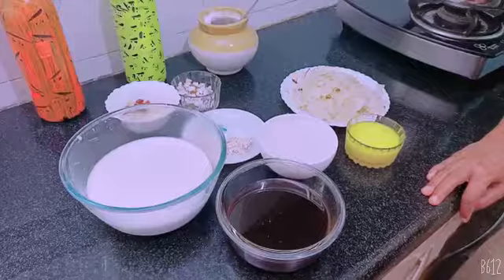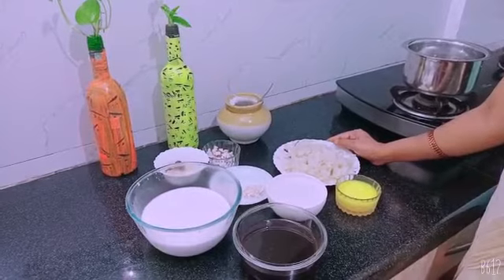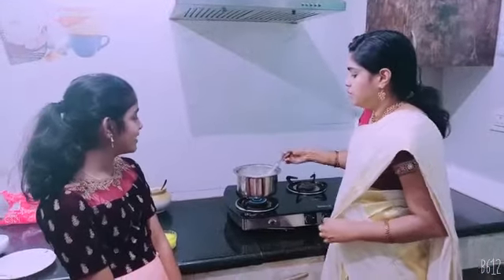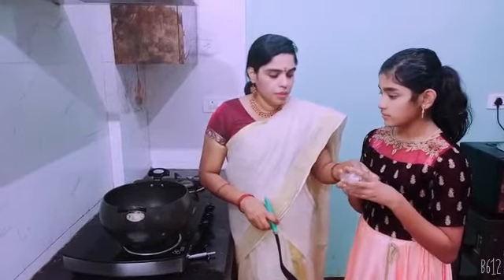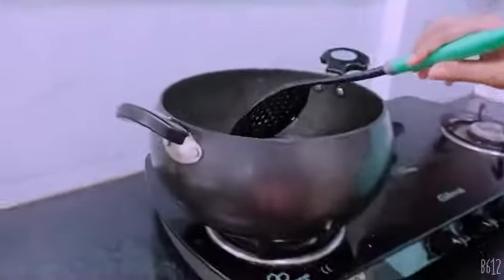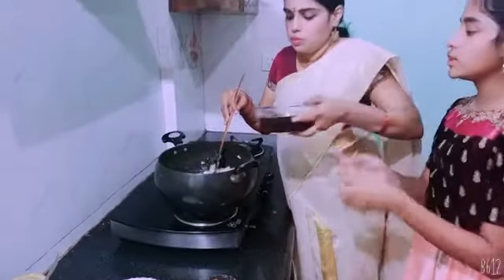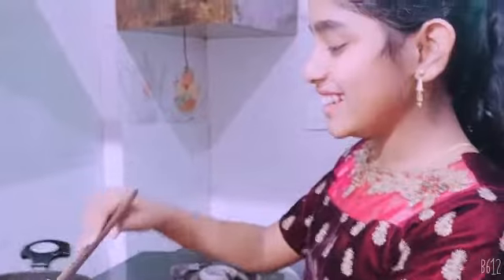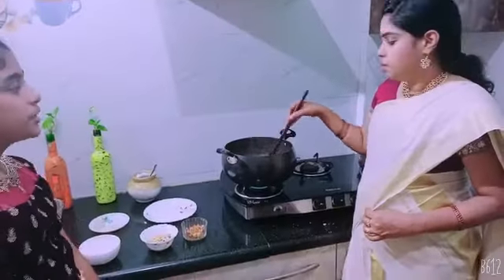Ep# 112/ അട പ്രഥമൻ/ അത്തം പത്തു രുചികൾ part-10/ malayalam vlog/ Alpha's Maroon Cafe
Hi Welcome to
Alpha's Maroon Cafe
Atham Pathu Ruchi part-10

This is the last recipe in atham pathu ruchikal
Now here our atham recipes are finished

And Today's recipe for Atham Pathu Ruchi is ada pradhaman

Please Do watch the video without skipping also